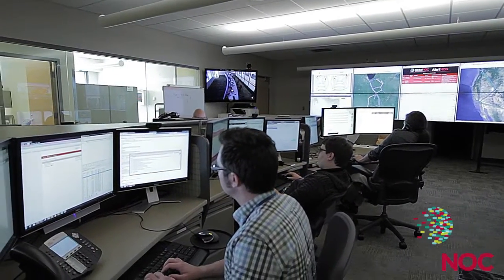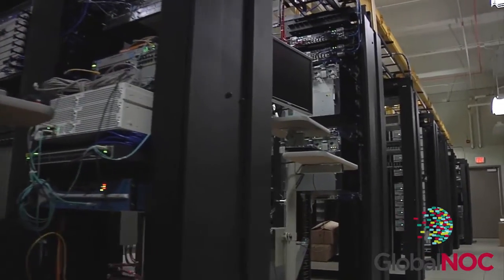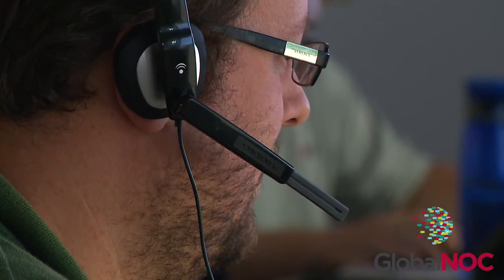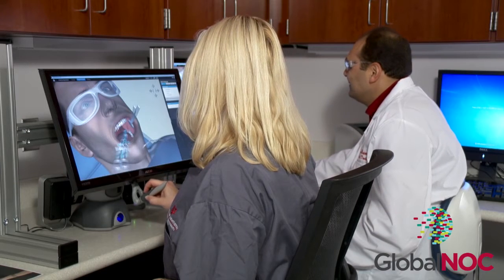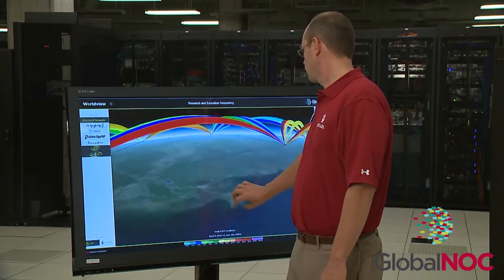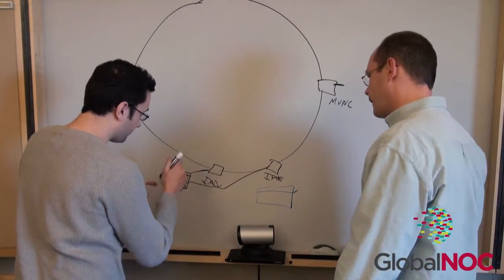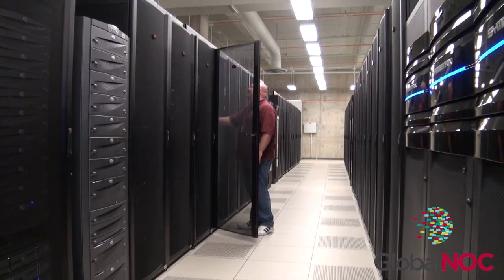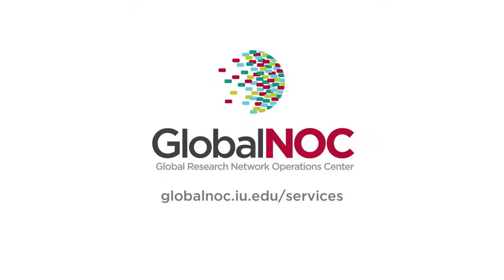Tour the GlobalNOC at Indiana University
The Global Research Network Operations Center (GlobalNOC) at Indiana University is the premier operational partner for many of the world's most advanced research and education networks. Its suite of carrier grade operations, tools, and network expertise enable the developments in science, learning, and the humanities that allow its partners to solve the challenges of tomorrow, today. To learn more about the GlobalNOC, or how it may be able to assist your organization,